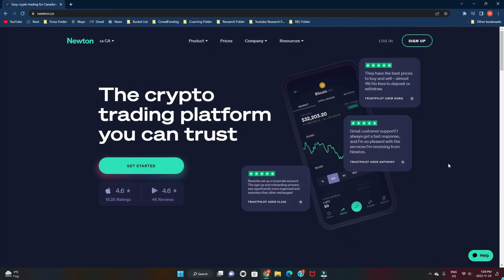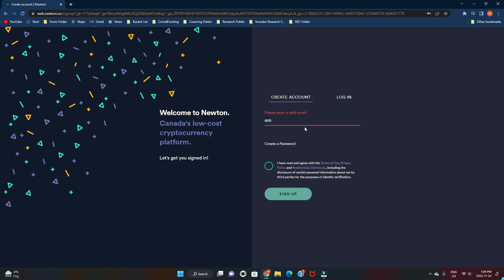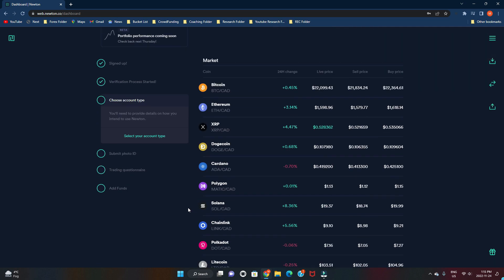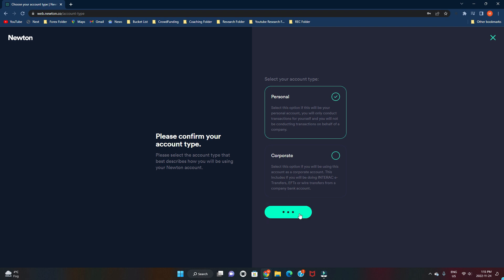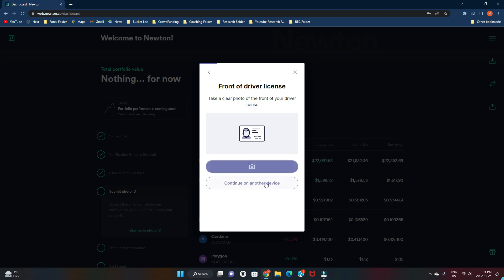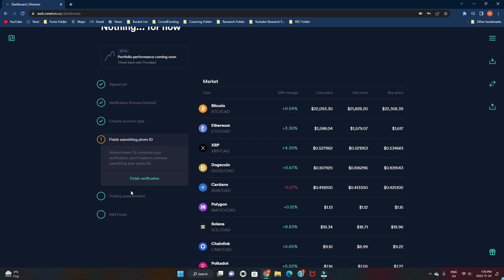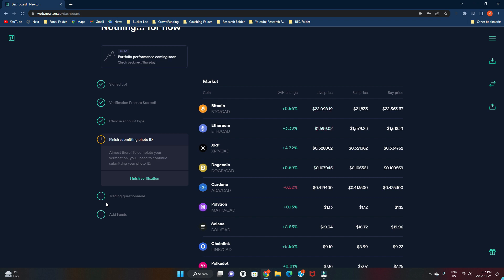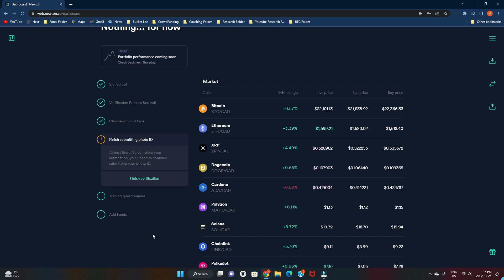Newton Tutorial: How To Setup Your Newton Account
Newton is a great crypto wallet to use, especially if you're Canadian. Watch the video to learn how you can setup an account.

Join the WMG Community and let's build wealth together